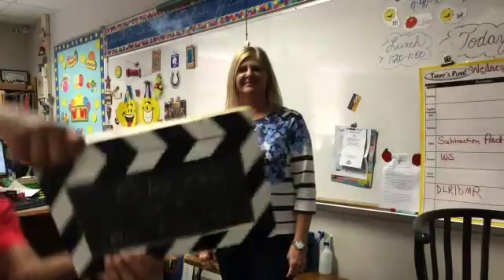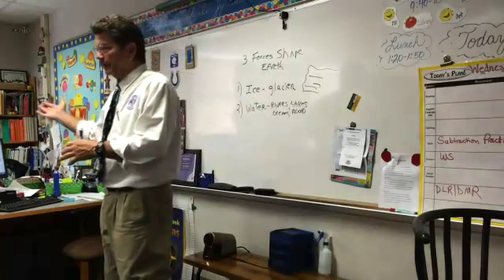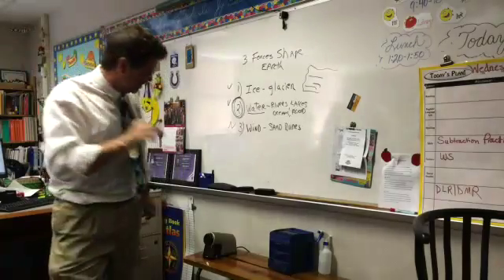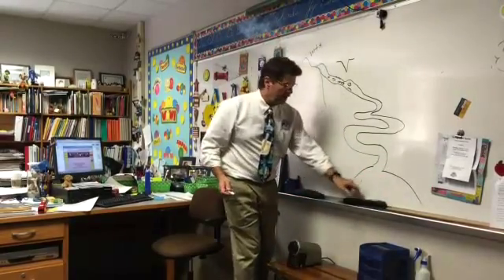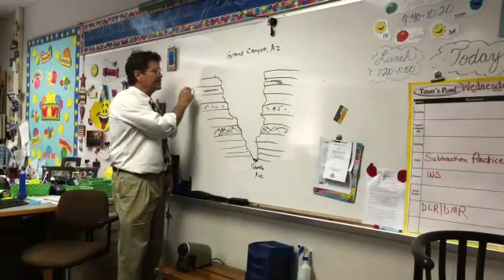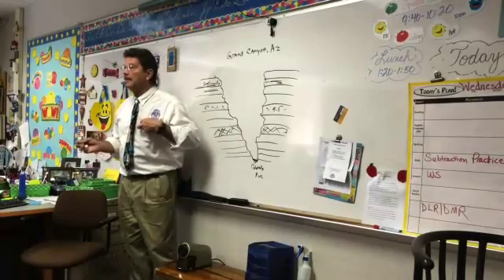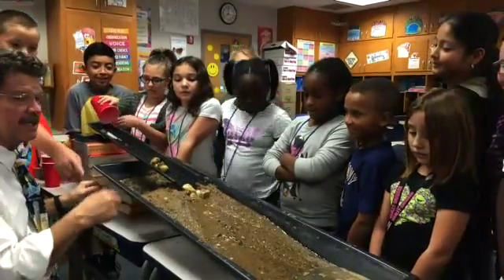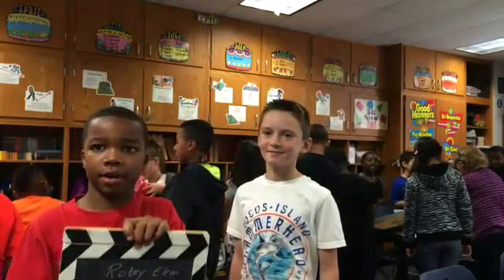Rick Crosslin Science - Forces That Shaped the Earth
Join students from Robey Elementary - Ms. Fine's fourth grade class as they explore erosion.  Students used a water table to observe and test how water shapes the earth.